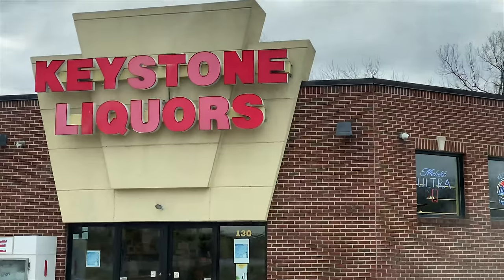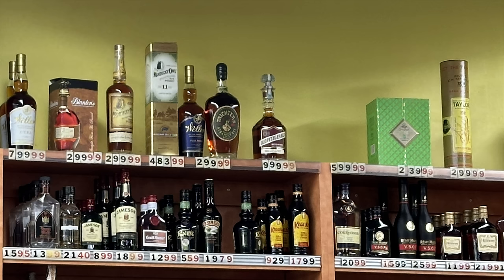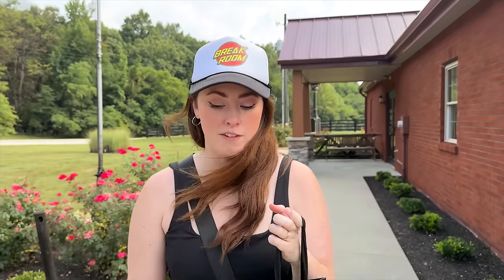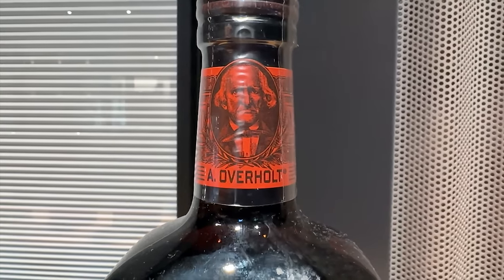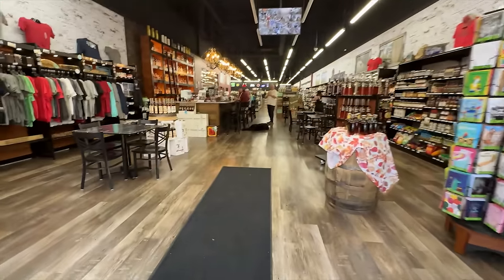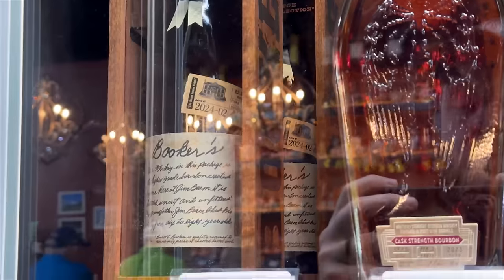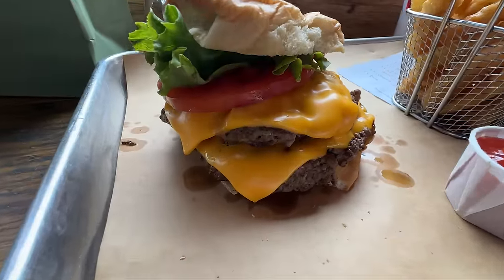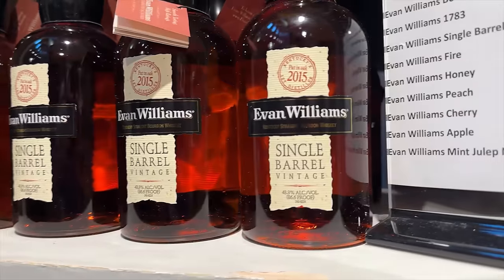Bourbon Hunting Bardstown Kentucky in 2024!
We're back in Bardstown, Kentucky, known as the Bourbon Capital of the World, for a look at what the town has to offer just two weeks before the Kentucky Bourbon Festival takes place! We visited distilleries and stores alike to see what we could find.

Chapters:
0:00 Bourbon Hunting in Bardstown, KY
0:53 Keystone Liquors
3:17 Calling Four Roses
4:08 Four Roses Distillery
4:55 James B. Beam Distillery
6:15 Knob Creek 10 Year Rye review
8:19 SALE at WhiskeyAmbitions.com
9:41 Liquor World
11:12 Evergreen Liquors
13:25 Lunch at Bardstown Burger
13:46 The Blind Pig
15:31 Heaven Hill Distillery
17:12 Our haul
17:45 Our thoughts